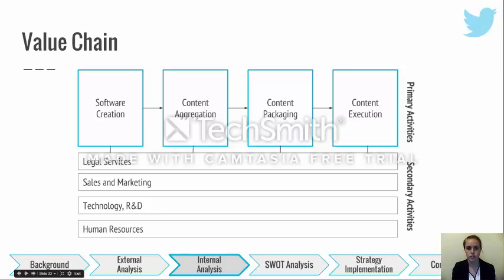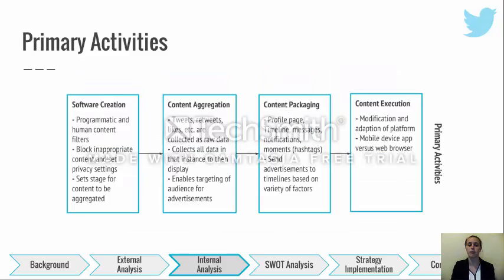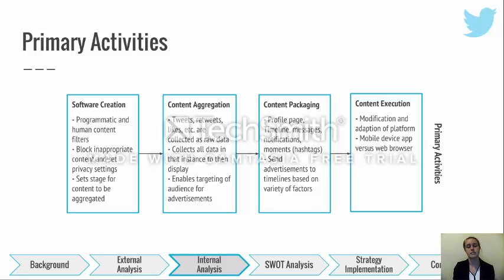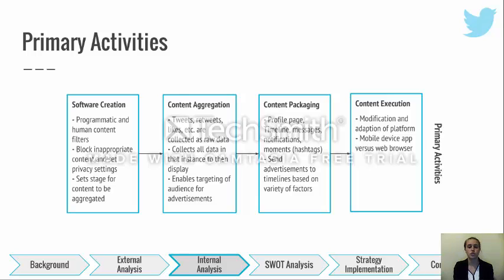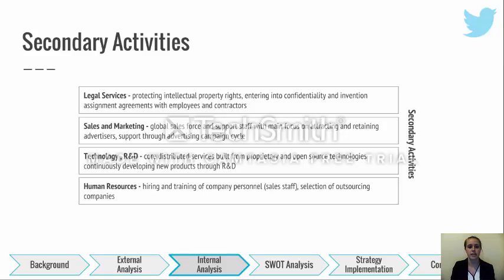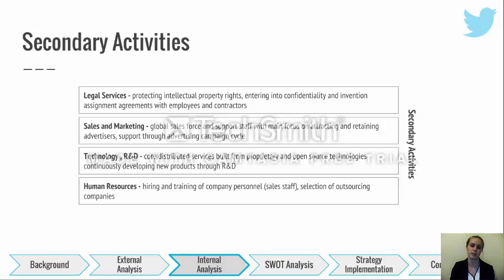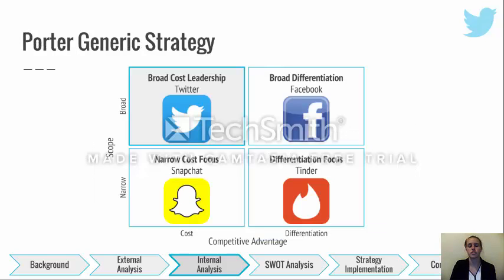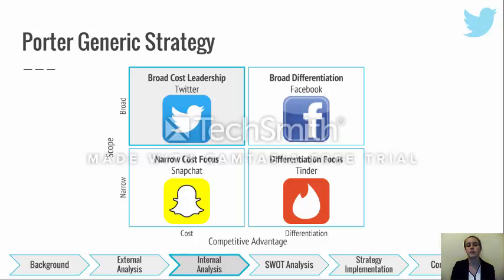Twitter - Value Chain